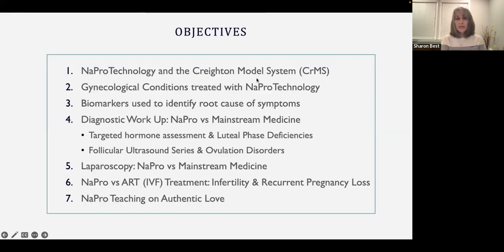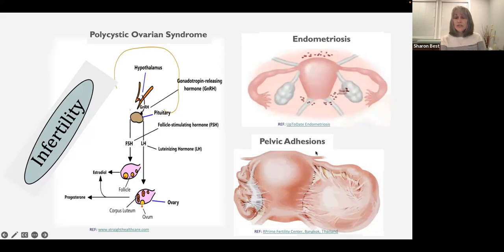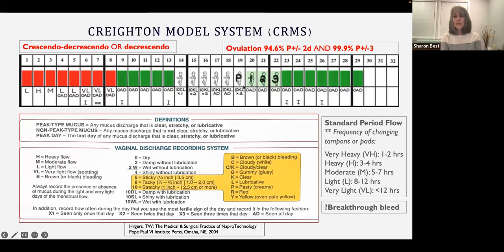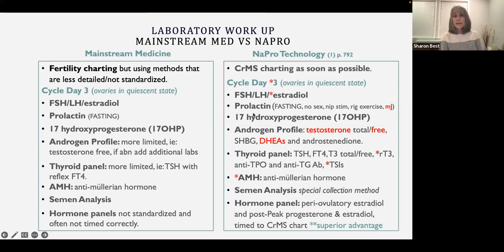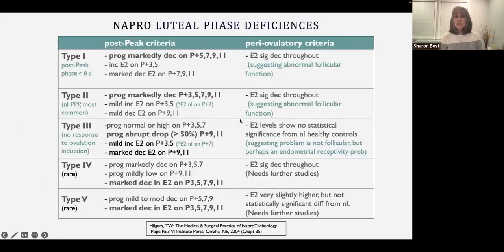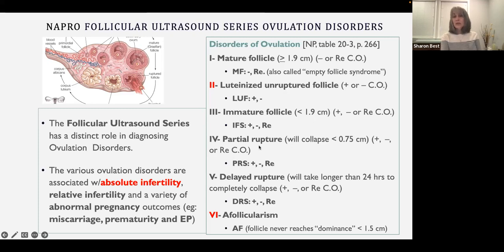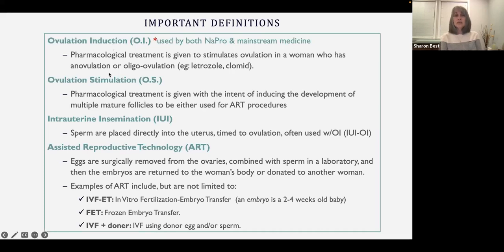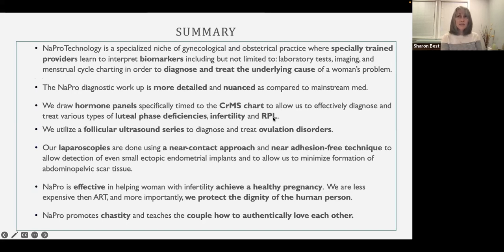Introduction to NaProTechnology Gynecological & Obstetrical Care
Lecturer: Sharon Best, PA-C, MHS

Sharon will present an introductory lecture on NaProTechnology (Natural Procreative Technology), which is the medical and surgical practice where a provider (physician, PA or NP) undergoes a unique training program to learn how to interpret “biomarkers” of a woman’s menstrual cycle in order to diagnose and treat many conditions seen in women’s health, such as: infertility, recurrent pregnancy loss, polycystic ovarian syndrome, premenstrual syndrome, abnormal uterine bleeding, chronic pelvic pain, perimenopause, and many more.

The aim of this lecture will be to introduce the basic NaPro diagnostic work up, discuss biomarkers and what they mean and highlight a few protocols unique to NaPro, such as the follicular ultrasound series and the near-adhesion-free laparoscopy. Sharon will also briefly cover how to properly draw hormone panels and interpret them to effectively diagnose the different types of Luteal Phase deficiencies. A final aim of this presentation will be to demonstrate why NaPro Infertility treatments are superior to those used today in Assisted Reproductive Technology such as IUI (Intrauterine Insemination) and IVF (In-Vitro Fertilization).